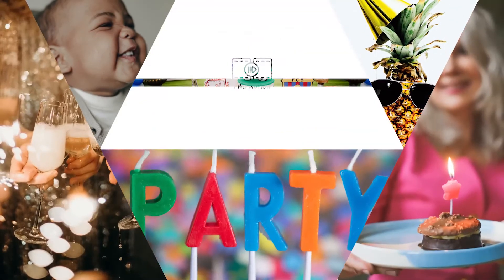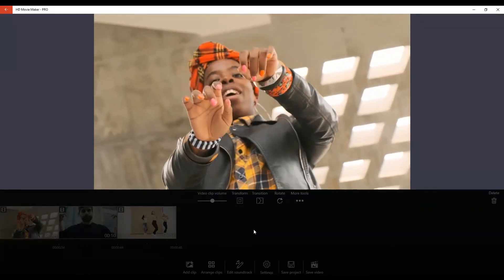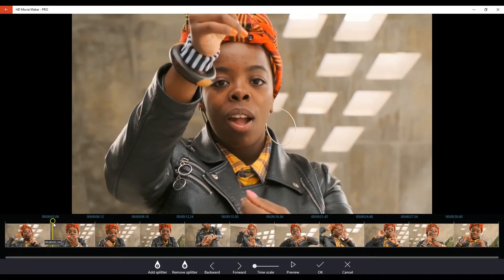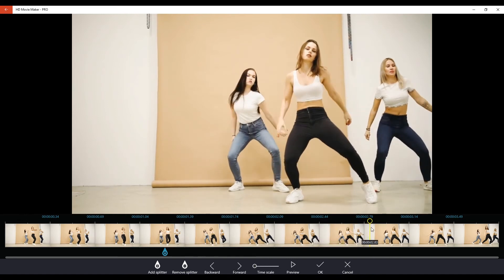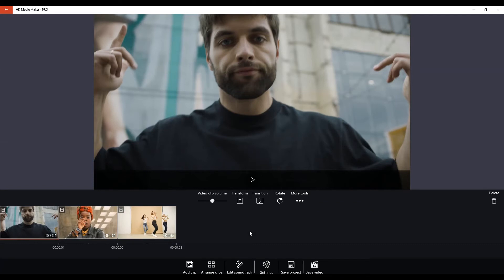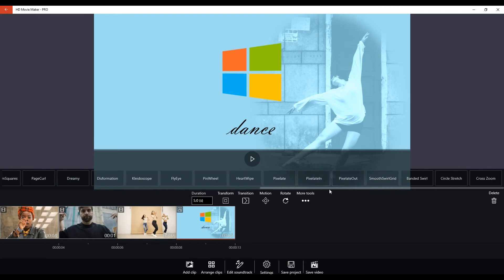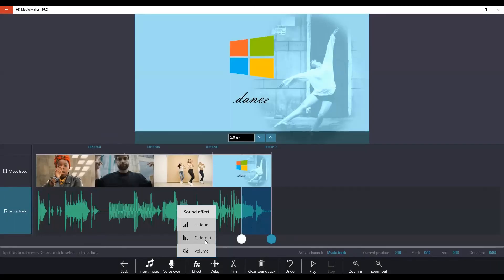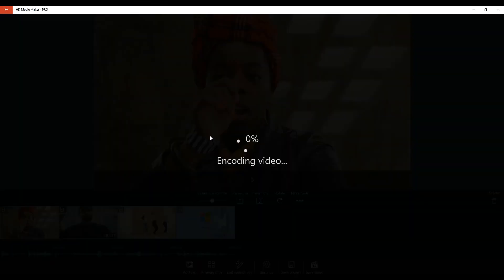HD Movie Maker PRO for Windows: Tutorial 01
In this video you will learn how to add video clips to a timeline. You will use the splitter to make video clips into segments and you will edit your first video using HD Movie Maker PRO.